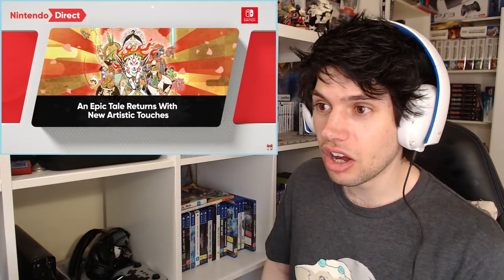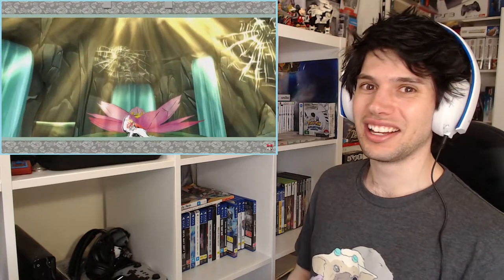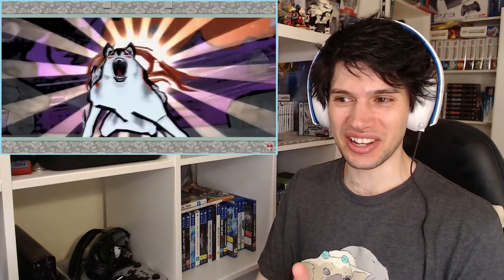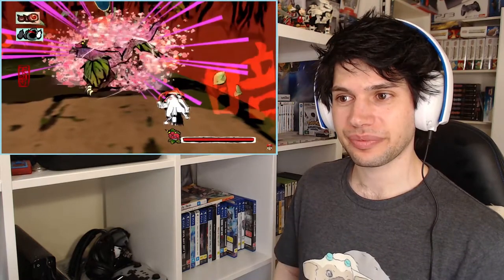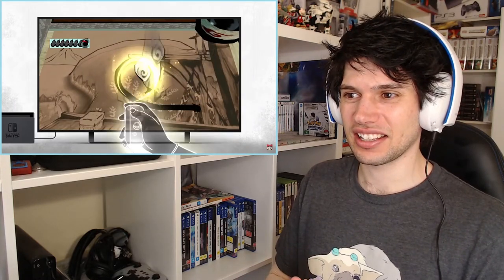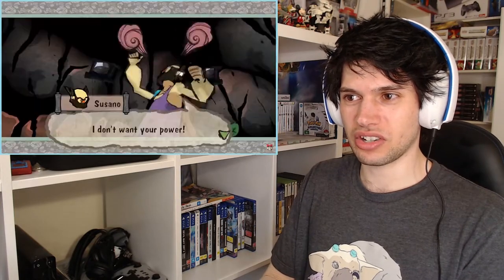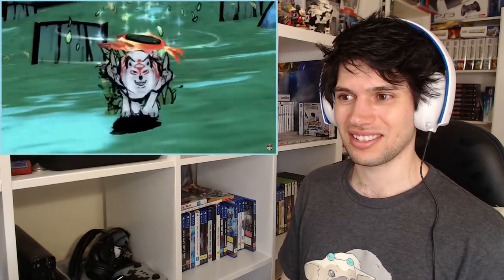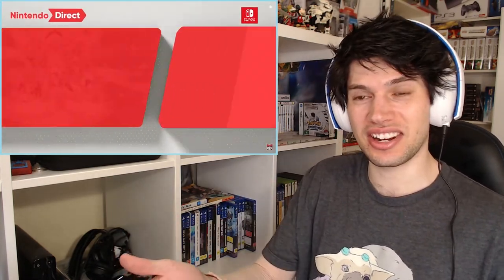TEY REACTS! Okami HD - Nintendo Direct Switch Reveal Trailer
Okami HD is now going to be able to be played on the go thanks to its upcoming release on the Nintendo Switch, revealed during the Nintendo Direct 3.8.2018. Let me know your thoughts on this trailer and playing this game on the go with touch controls! I hope you all enjoy my live reaction to it and my thoughts. Stay spot on! :)

The "Okami HD Nintendo Switch Trailer" trailer and "Nintendo Direct 3.8.2018" footage used are owned by Nintendo Co., Ltd., Clover Studio Co., Ltd. and Capcom Co., Ltd. and are being used for the purposes of review or criticism, and parody or satire under the Australian copyright Act 1968 SECT 41 and SECT 41A - Fair dealing.